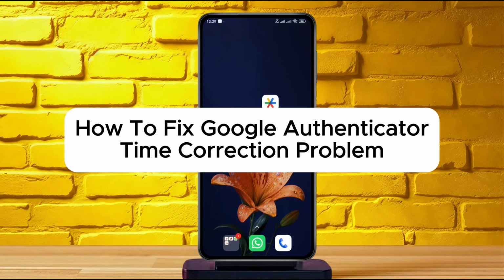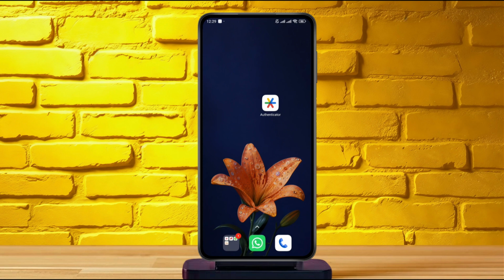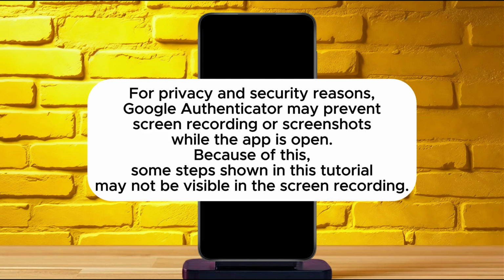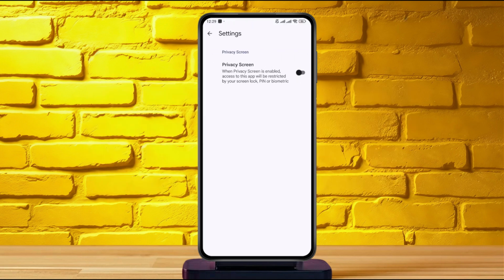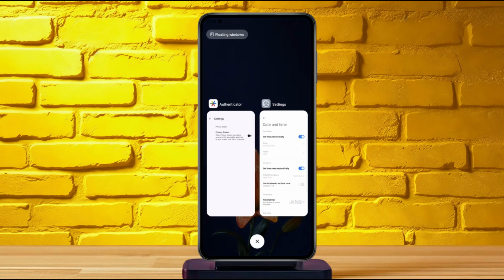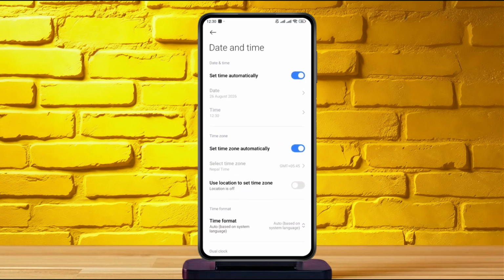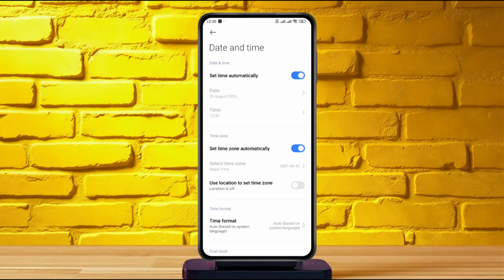How To Fix Google Authenticator Time Correction Problem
Learn how to fix the Google Authenticator time correction problem with this quick and easy step-by-step tutorial. Whether your verification codes aren't working because of incorrect time settings, this guide will show you how to fix Google Authenticator time correction problems, sync Google Authenticator time, and fix incorrect verification codes in just a few steps. You'll also learn how to check your device's date and time settings and synchronize Google Authenticator to make sure your security codes are generated correctly.

Timestamps:
0:00 Introduction
0:10 How To Fix Google Authenticator Time Correction Problem
1:05 Ending